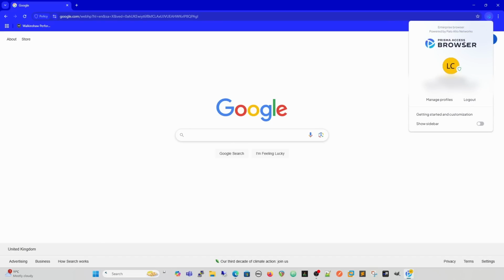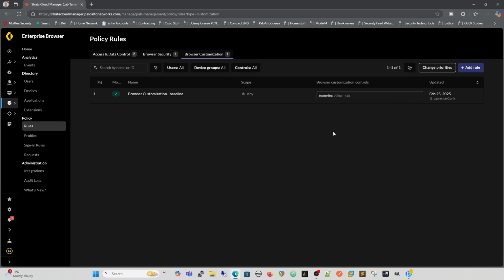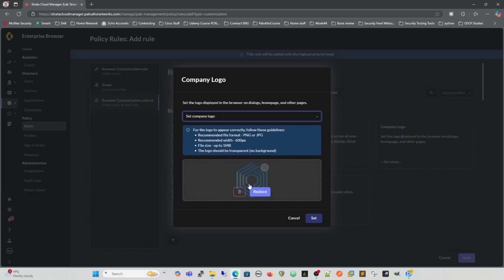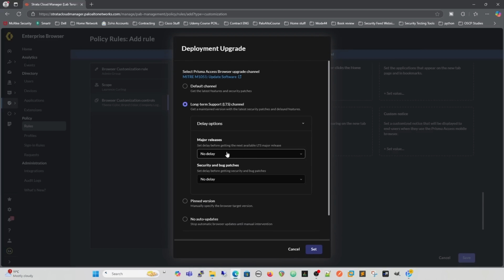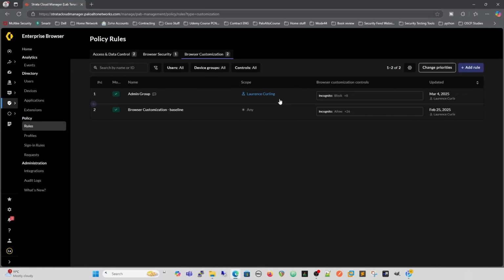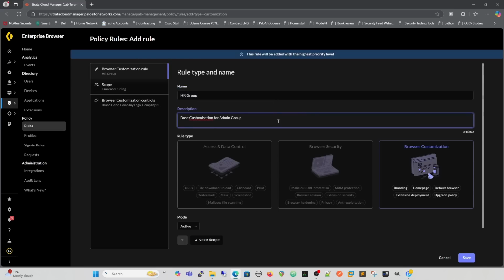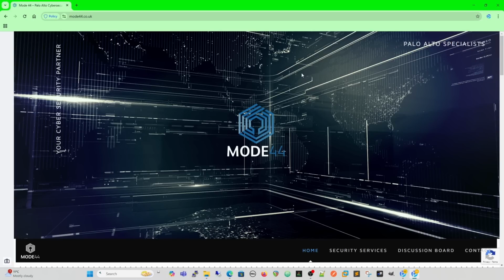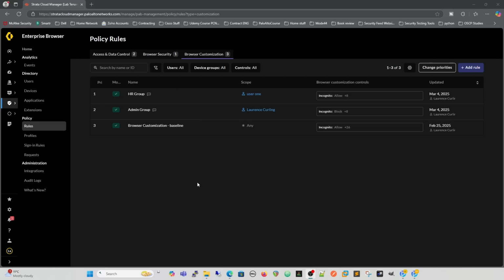Prisma Access Browser | Customisation Rules | Palo Alto Networks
Building customised profiles and configurations on Prisma Access Browser is easy and quick with customisation rules, this video goes through creating simple customisation rules to control two different users experiences.